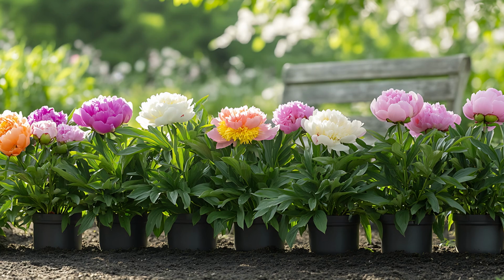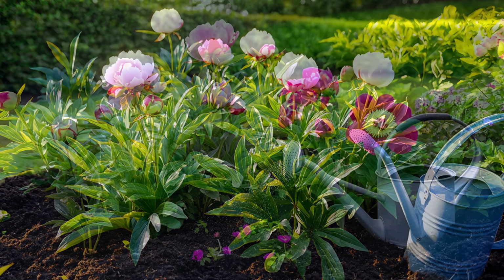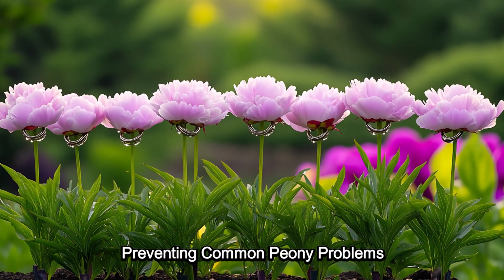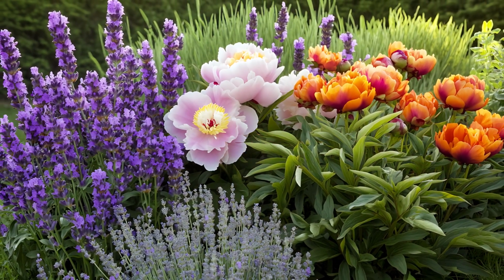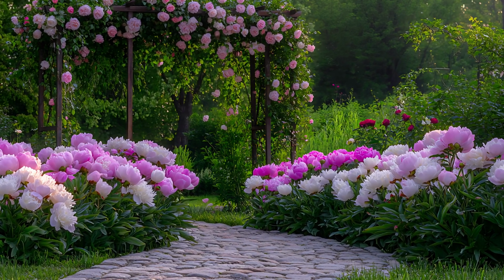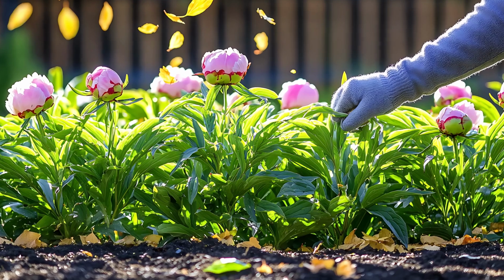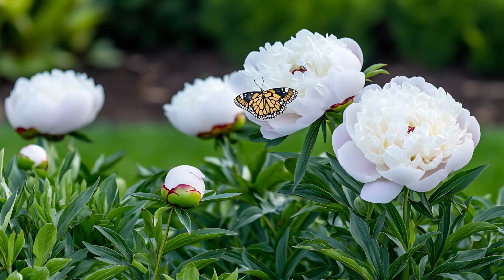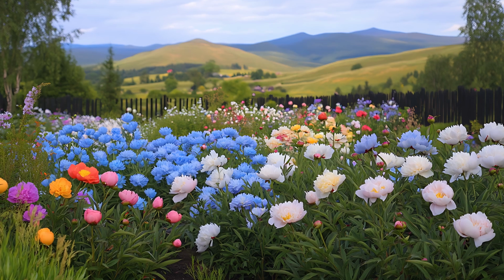Grow LUSH Peonies for a BEAUTIFUL STUNNING Spring Garden!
🌸 Lush Peonies for a Stunning Spring Garden! 🌿

Peonies are the ultimate showstoppers in any spring garden, with their lush, ruffled petals and breathtaking colors ranging from soft pastels to deep, bold hues. To achieve lush blooms, selecting the right peony varieties—herbaceous, tree, or Itoh—is essential. Proper peony care starts with planting them in well-draining soil with plenty of sunlight, ensuring their roots stay healthy and strong. Supporting large blooms with peony rings, watering deeply but sparingly, and fertilizing at the right time all contribute to spectacular flowers year after year. Plus, incorporating companion plants like lavender and alliums enhances the beauty and health of your flower garden! 🌿✨

💐 The Secret to Long-Lasting Peonies! 🌞

Beyond the garden, peonies make stunning seasonal flowers for indoor arrangements. Cutting them at the marshmallow stage, keeping them hydrated, and storing them properly can extend their vase life for weeks! In fall, allowing the foliage to naturally die back helps the plants store energy for the next blooming season. Preventing common issues like botrytis blight and powdery mildew ensures your peonies stay vibrant and healthy. With proper gardening tips, peonies reward you with blooms for decades, making them one of the best perennials to grow! 🌸💚

🏡 Transform Your Garden into a Peony Paradise! 🌷

A well-planned peony garden can transform any space into a breathtaking floral oasis. Whether you prefer classic pink peony beds, romantic cottage-style clusters, or structured formal designs, peonies bring elegance and charm to every garden tour. Pairing them with climbing roses or framing a pathway with peony borders elevates your garden design. As one of the most rewarding perennial flowers, peonies return stronger and more beautiful every year. Start planting today and create your own lush, dreamy spring garden! 🌿✨

00:00 Welcome to a Dreamy Peony Garden
02:00 Choosing the Right Peony Varieties
04:00 Planting Peonies the Right Way
06:00 Essential Peony Care for Lush Blooms
08:00 Preventing Common Peony Problems
10:00 The Best Companion Plants for Peonies
12:00 Designing a Stunning Peony Garden
14:00 How to Cut and Arrange Peonies for Bouquets
16:00 Seasonal Peony Care: Preparing for Summer and Winter
18:00 Peony Garden Tour: Stunning Displays in Full Bloom
20:00 The Magic of Peonies: Why Every Garden Needs Them
22:00 Growing Lush Peonies is A Rewarding Experience